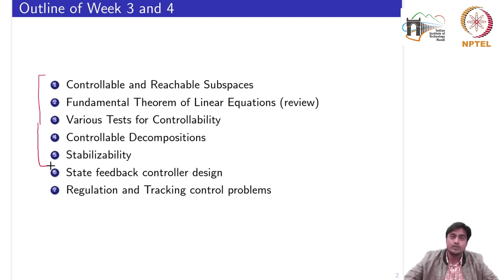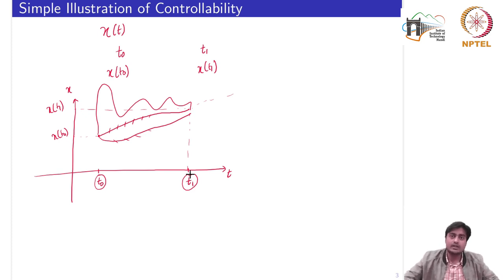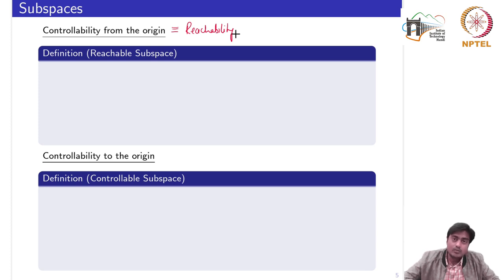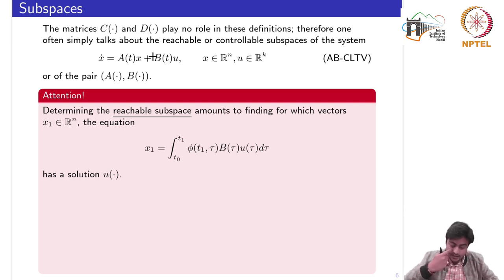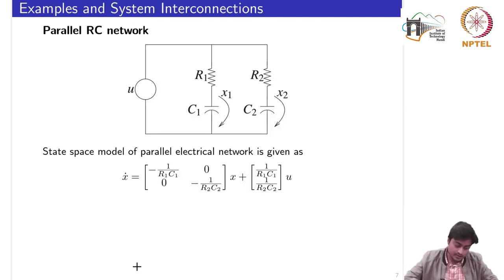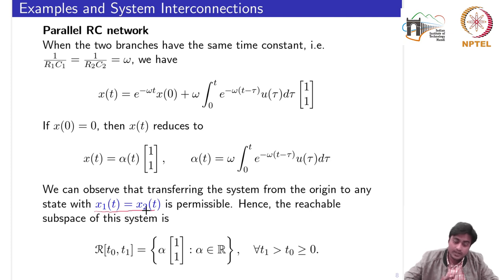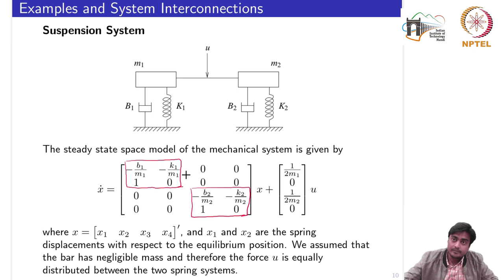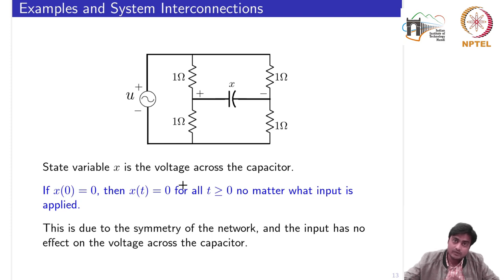INTRODUCTION TO CONTROLLABILITY (Dr. Tushar Jain)